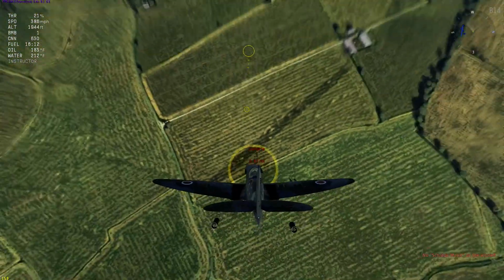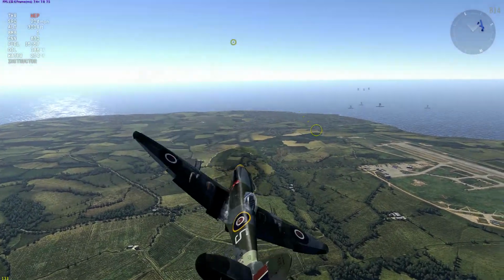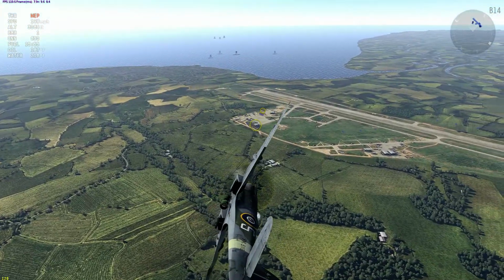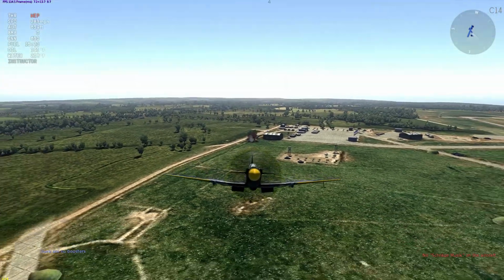War Thunder Fighter Bomber Techniques!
This video is partially a preparation for Air Forces and Ground Forces being combined in the near future. I cover Dive Bombing, Pickle Bombing, Skip Bombing and Evasion!

War Thunder: Hanor
Steam: honorzz
Gaming Hardware:
i7-3820 CPU @ 3.6GHz
GeForce GTX 660 1.5 GB DDR5
32GB DDR3(1600MHz) RAM
Western Digital 1TB Solid State Drive
Seagate 500 GB 7200 RPM Disk Drive

Razer Anansi Keyboard
Razer Ouroboros Gaming Mouse
SB Tactic(3D) Wrath Wireless Headset